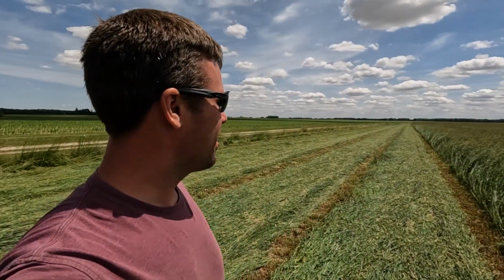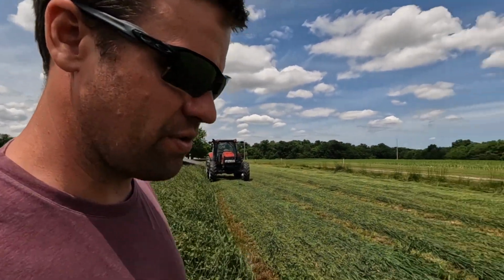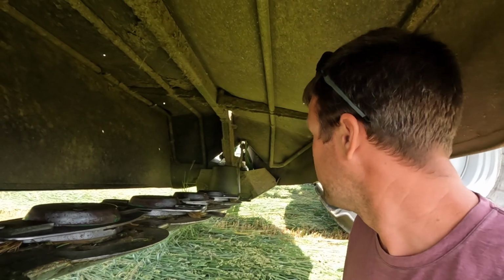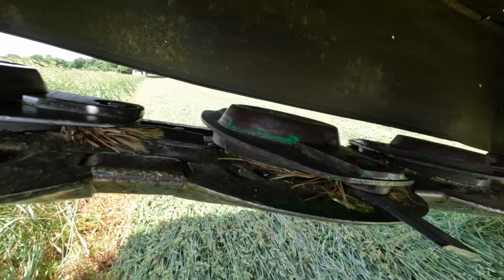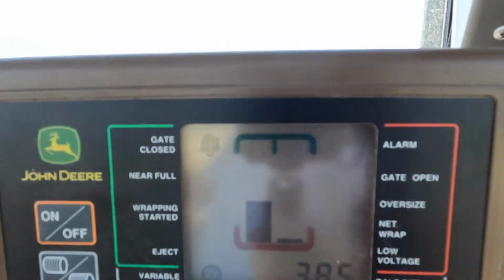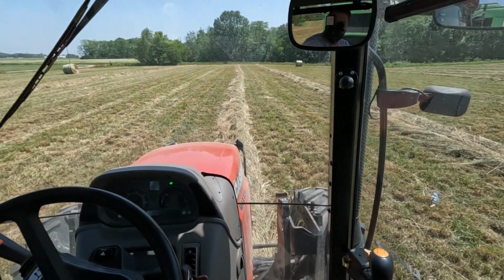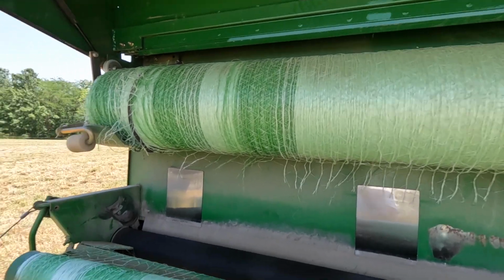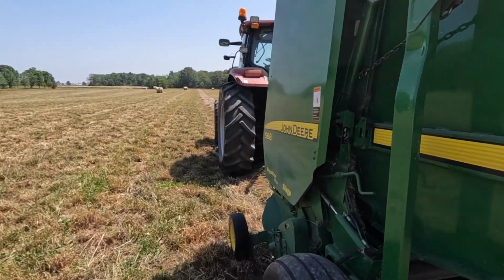Baling HAY and BROKEN Equipment!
It's hay season at Taylor Farms!